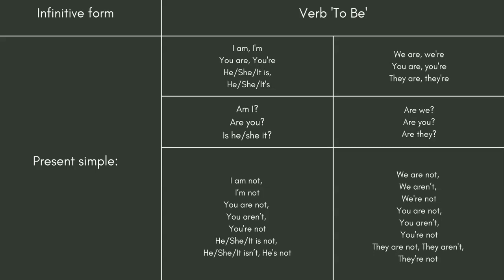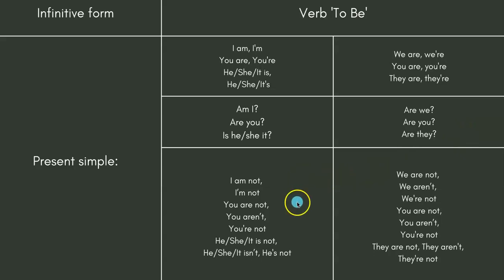English Grammar : Verb 'To Be' | Level A1- A2 Course for beginners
Practise and learn the english grammar rules.